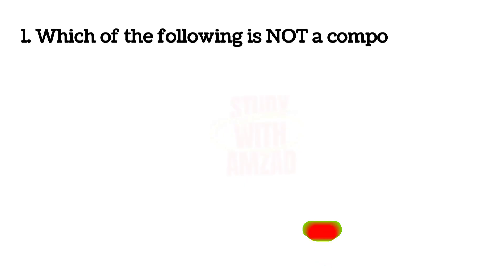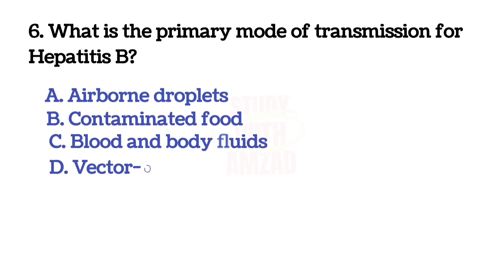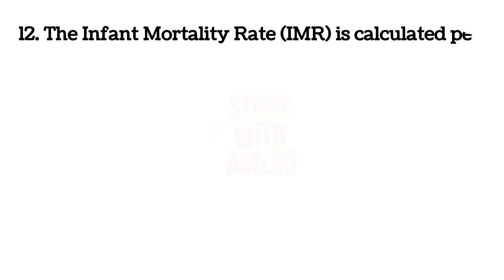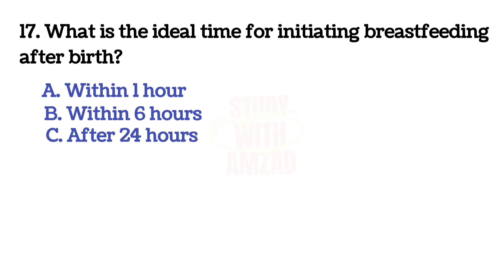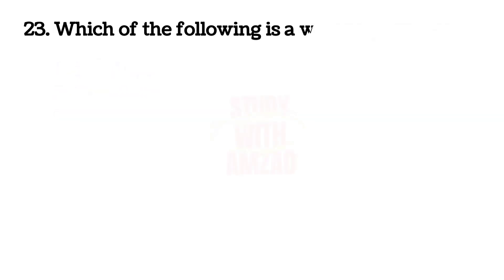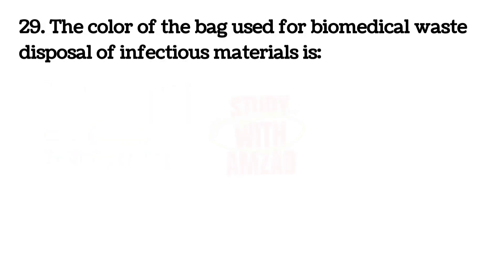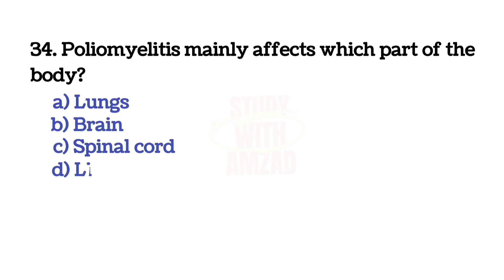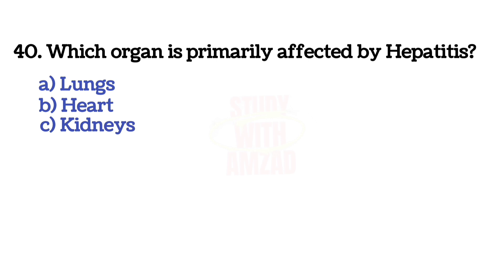Top 40 Nursing Mcq | Nursing Mcqs questions | Nursing Exam Preparation | Staff Nursing Officer mcq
In this video, we bring you the Top 30 Nursing Mcqs with answers, specially, help you to ace your upcoming nursing compititive exams, wheather you are preparing for staff nurse exams ESIC, RRB, JIPMER, AIIMS , CHO Exam or any other nursing related exams .